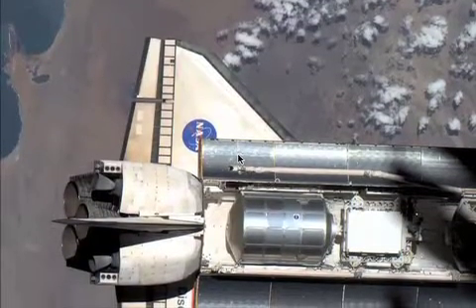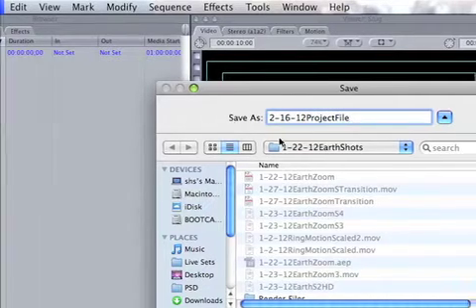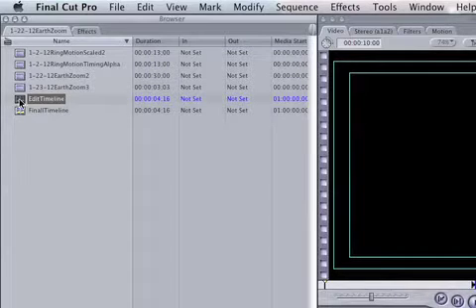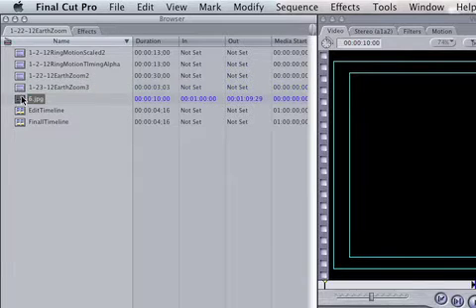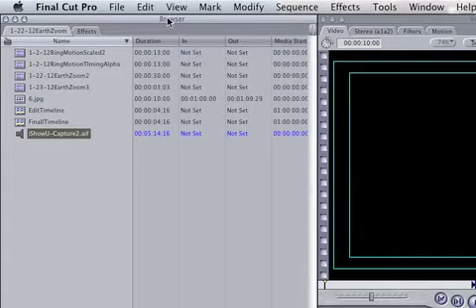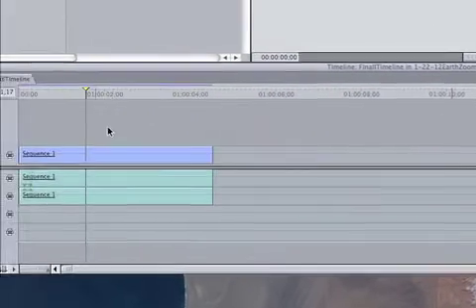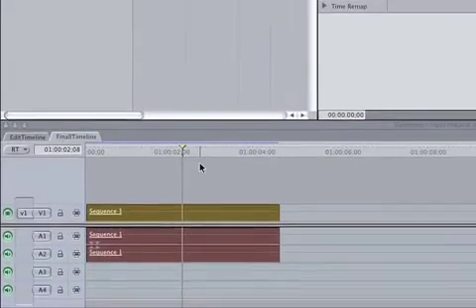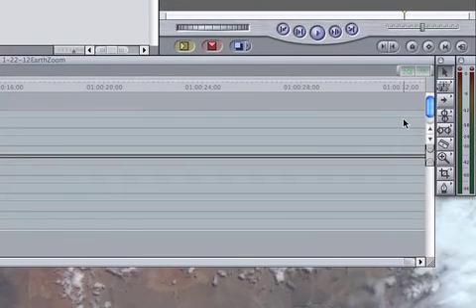Final Cut Pro Interface Basics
This tutorial covers some of the basic functions of the interface windows in Final Cut Pro.